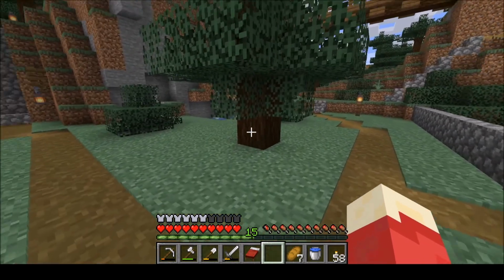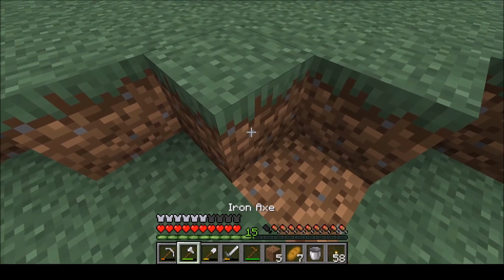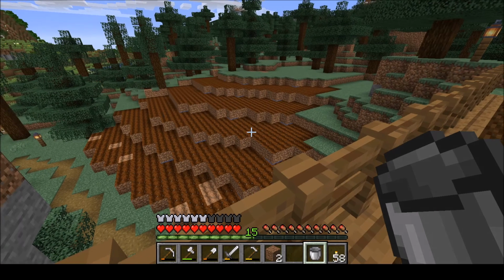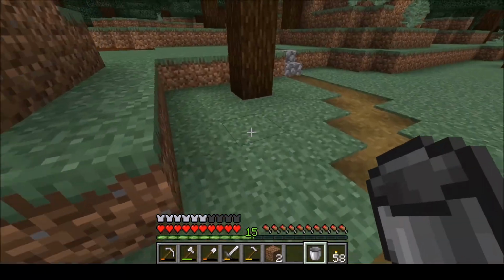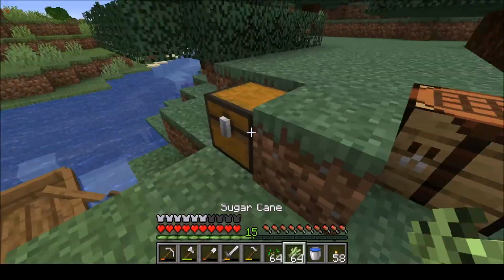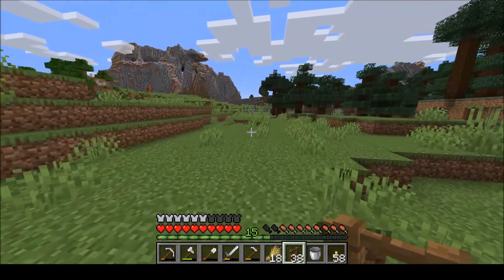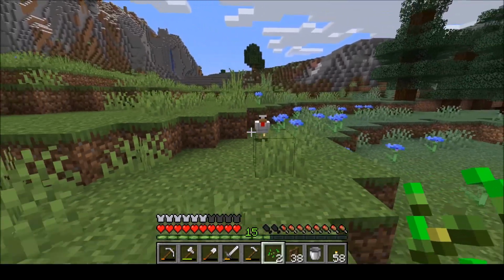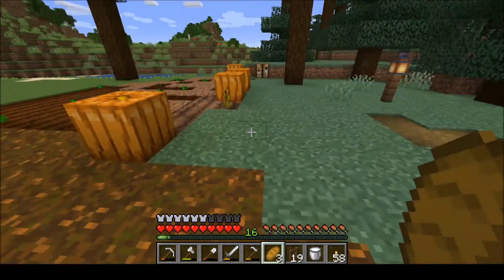Episode 8. Farms, Farms, & More Farms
Time to get working on that food situation and track down some animals too.